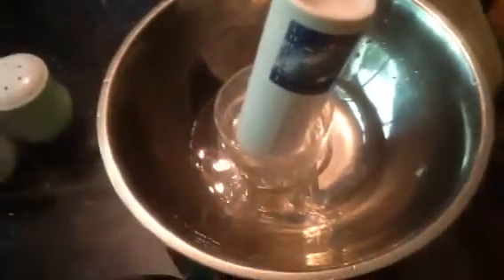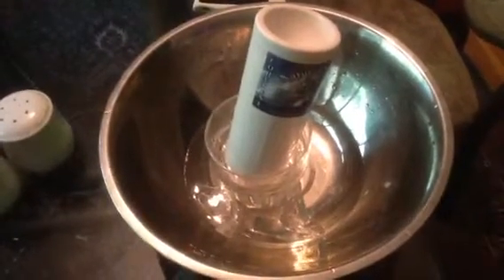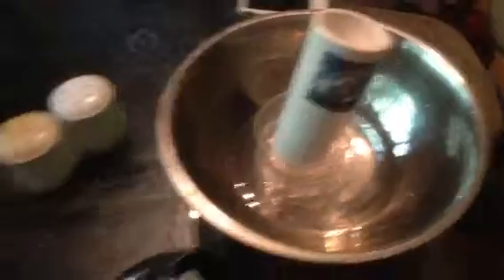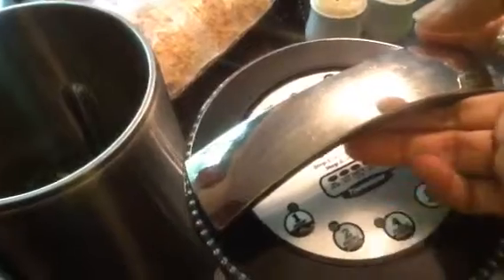Mugwort Artemisia Vulgaris Glycerine Tincture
Terpene extraction for Camphor, Eucalyptol, Alpha Pinene from Mugwort called Artemisia Vulgaris. These terpenes supports manage body aches, sleep will have this tested in a lab. Mistaken for Wormwood; Mugwort has different terpene profile